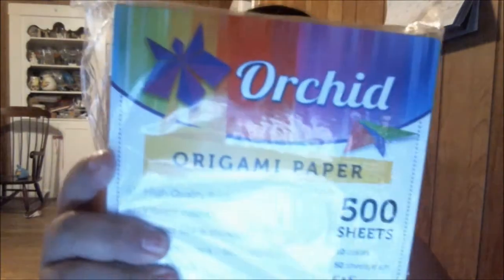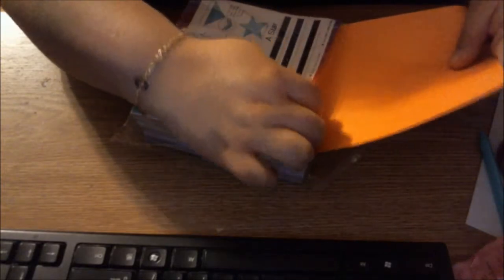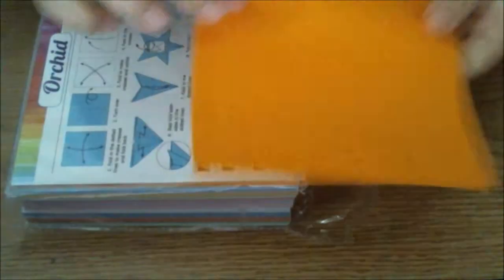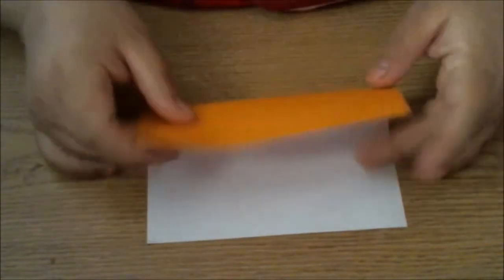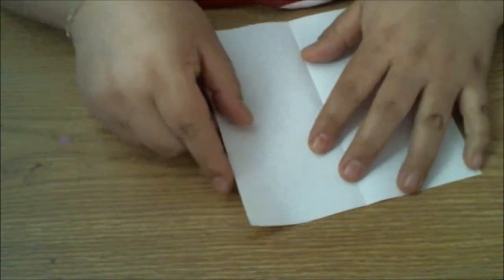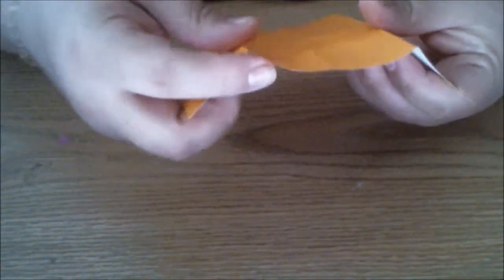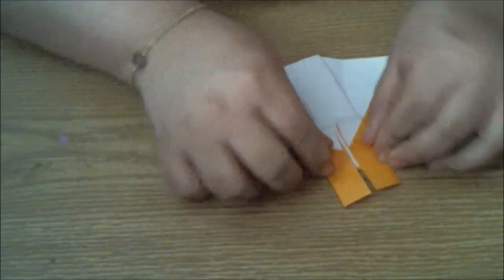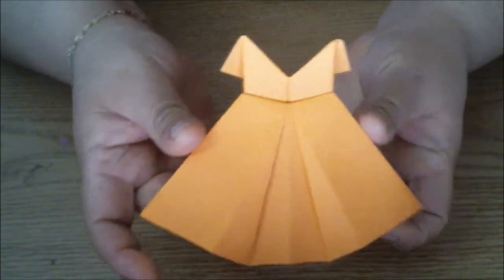Origami Dress Tutorial using Orchid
Here's a video tutorial on how to make an origami dress. I'm using Orchid origamipaper. You can get your Orchid Origami Paper